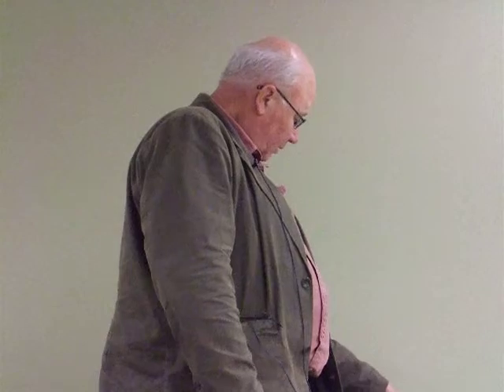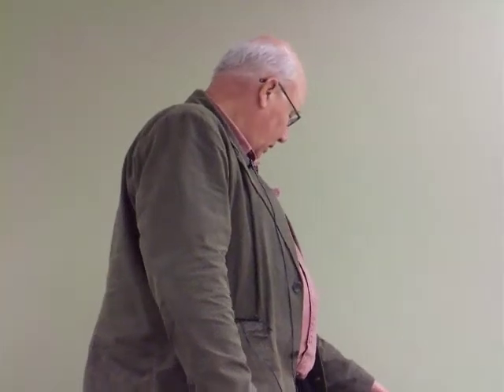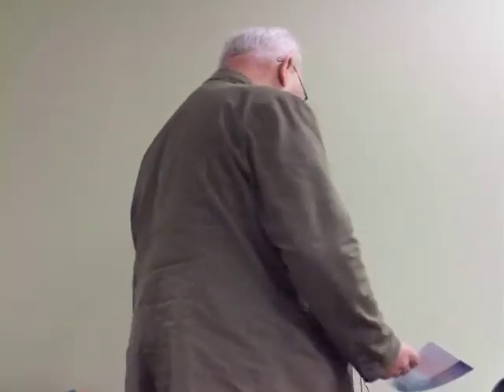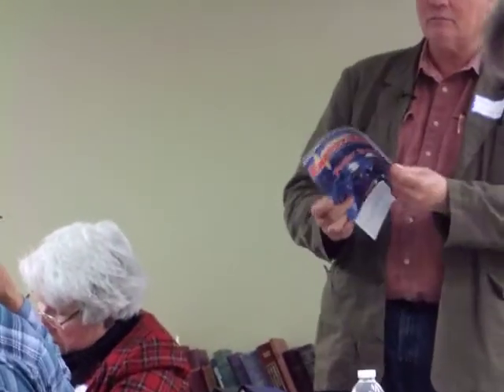"Show and Tell" - Part 2, Tom Kimmel | IAASP/SACA 2012 Sacramento Steam Meet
Tom Kimmel shares some steam insights while describing a few of the titles in his vast collection of steam documents, journals, studies and many rare and important books that he's brought to the Sacramento Steam Meet. Tom also attempts to explain some of the steam objects on display at the meet.

Including:
• Patent for super critical water injection
• Gary Ginter 54-page patent
• Donatello Annaratone's Steam Generator book
• 100 SAE Technical Papers on Steam (with index!)
• Study on Rotary Valve Engines
• Jim Tangeman's Garden Tractor